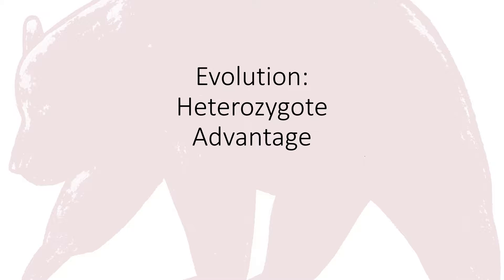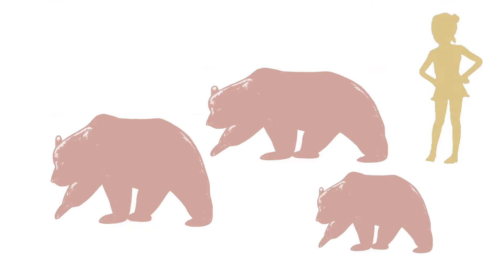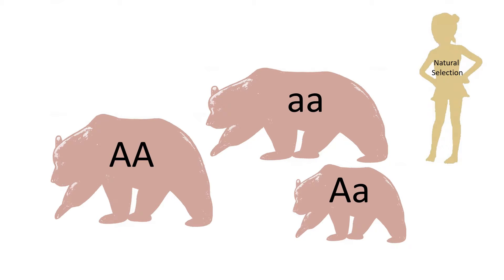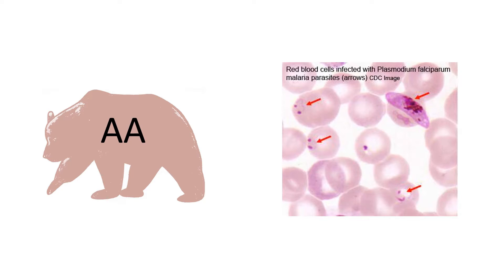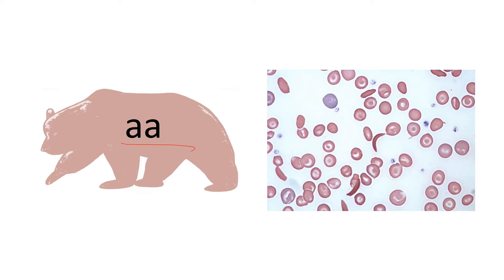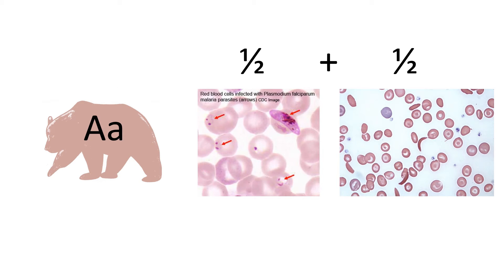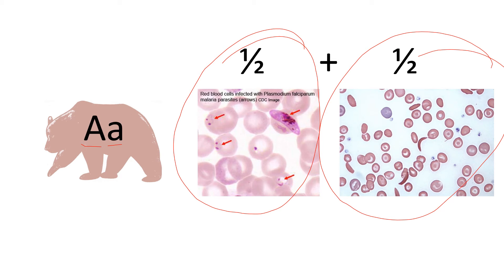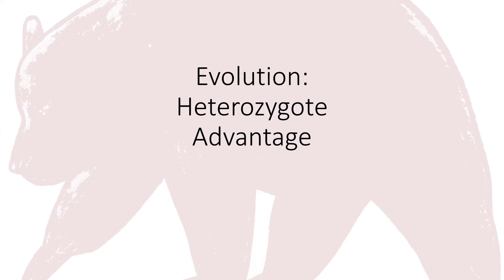Heterozygote Advantage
BIOL 3040 video